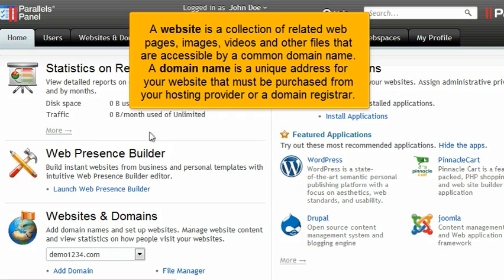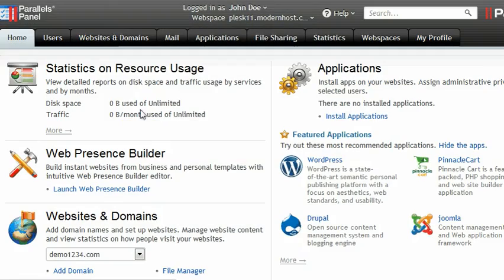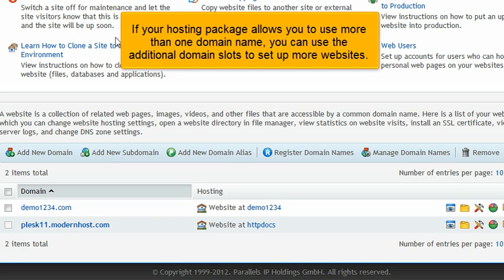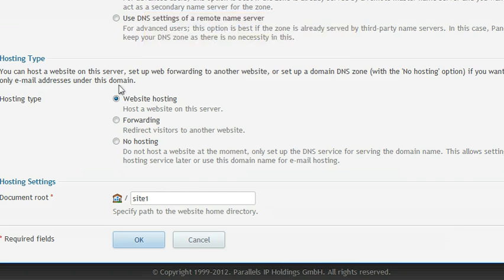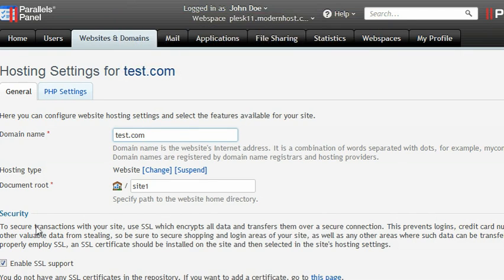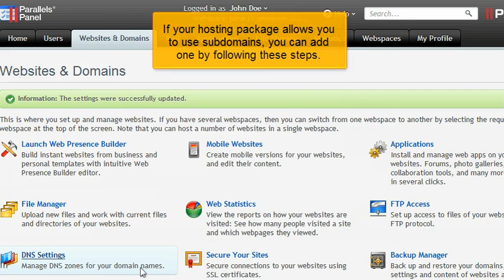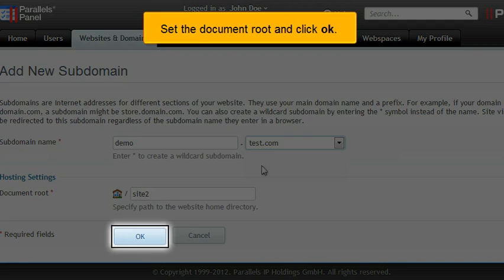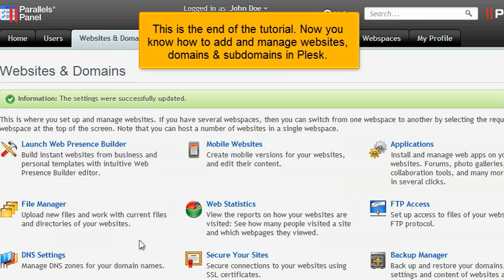How to add and manage websites, domains & subdomains in Plesk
Parallels Plesk Panel 11 is one of the most popular web hosting control panels on the market. This series is created using the Plesk Service Provider skin. These are "voice" tutorials, which means we've added professional audio narration to the tutorials. Click on a tutorial title to watch it now!